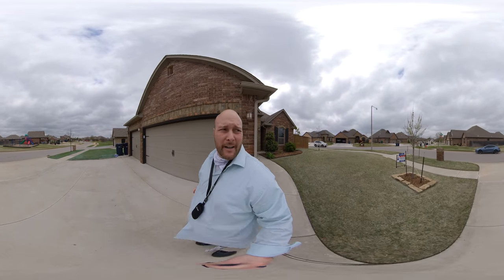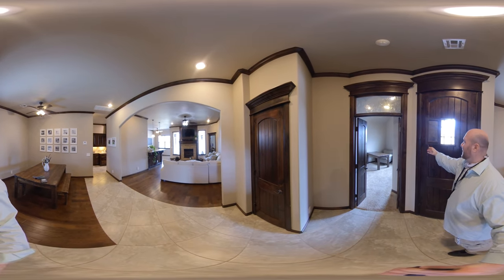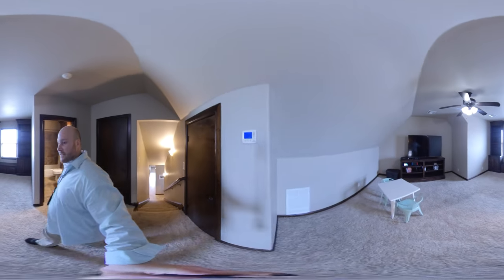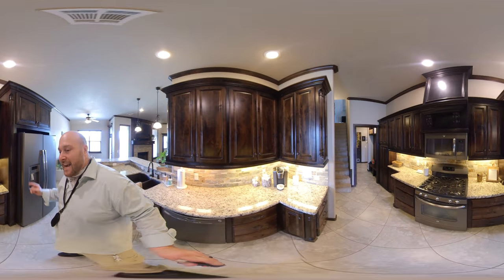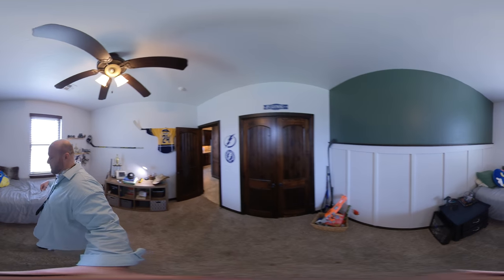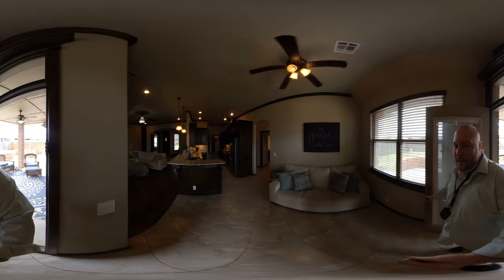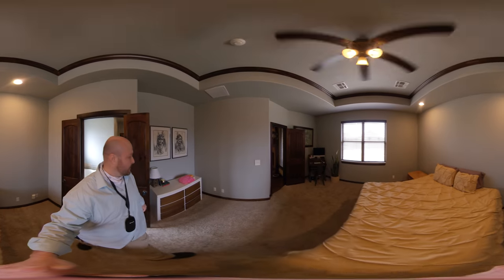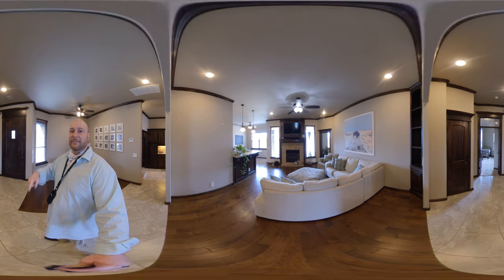360 Video Walk through | 5 Bed Home in OKC 🏘️ OKC Real Estate Agent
360 Video Walk through | 5 Bed Home in OKC 🏘️ OKC Real Estate Agent

Come and see this Gorgeous Home on a Corner Lot. This Home is located just across from the neighborhood Pool & Park! Walk into the large open floor plan with 4 bedrooms downstairs. 4th bedroom could be study. Wood Floors in Living & Dining areas. Granite counter tops with plenty of counter space and stainless steel appliances. Master Bath has separate walk-in shower and tub and walk in closet. 2nd & 3rd Bedrooms are good size for plenty of room to do activities! Large Bonus Room upstairs with Closet and full Bathroom. Laundry room has Mud bench and great storage. Huge Backyard with Covered patio, additional patio with built in fire pit and wall to sit around and enjoy! Schedule your showing today!! Lights will be on please leave on and at this time do your best to touch as little as possible. Thank you

🚚 Relocating or moving within Oklahoma, call, text, or direct message us at , the agents I work with are here to take care of your Home & Land Shopping / Home & Land Selling needs. 📲

Make Your Own 360 Videos with the Insta 360 ONE x2